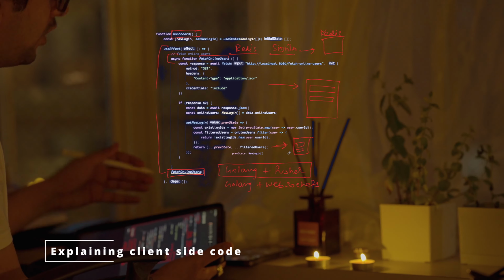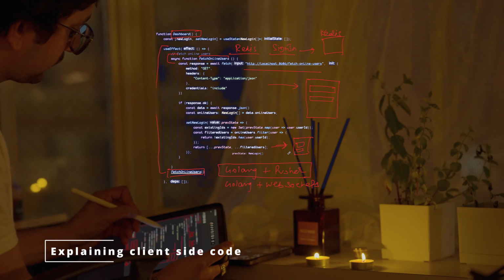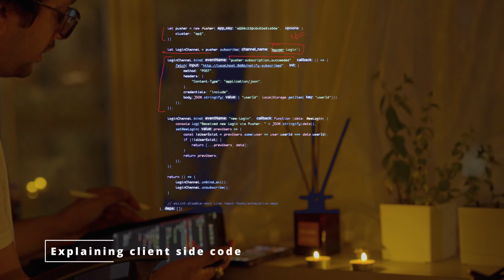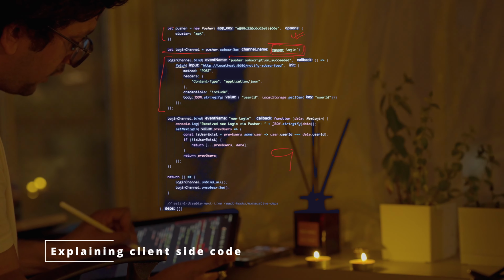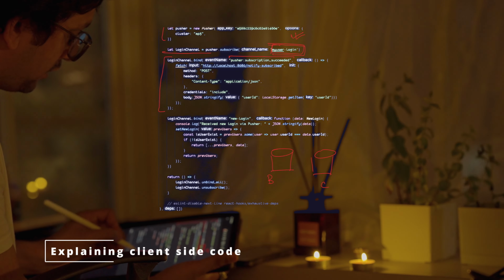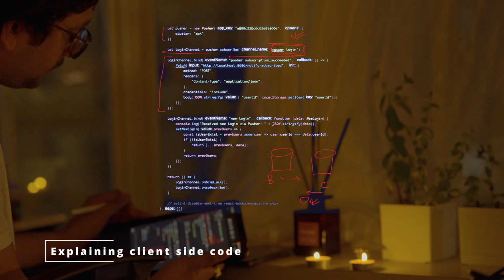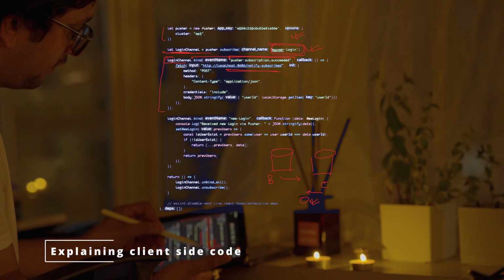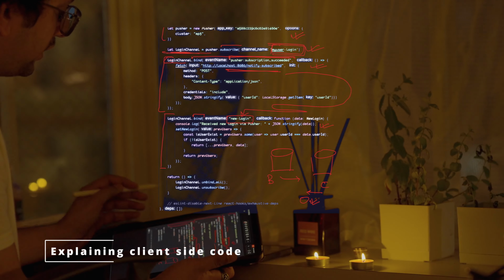COMPLETE AUTHENTICATION GOLANG: ReactJS Client code Explanation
My Another Channel for Cinematic short films -
(With this video you can go to the channel)

Several months ago i started a series 'Coding my own tech startup' but i had to stop the series then in india but now i am going to restart the series in Japan.

This time several things are changed like the tech stack, idea and theme of the series as well.

In this video I am going to explain the reactjs based client side code made for the backend we were developing up until now.

I hope you will like, this video was just an update but in upcoming video i will try to give more improved content.